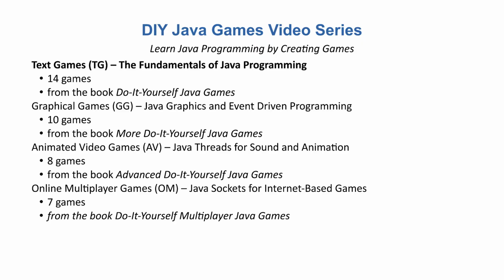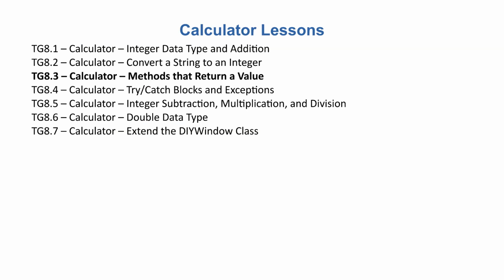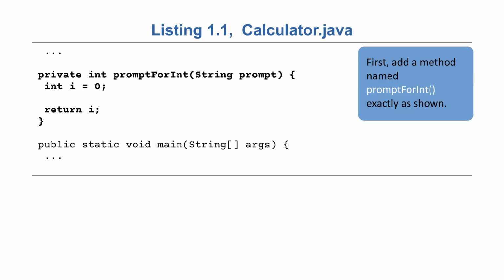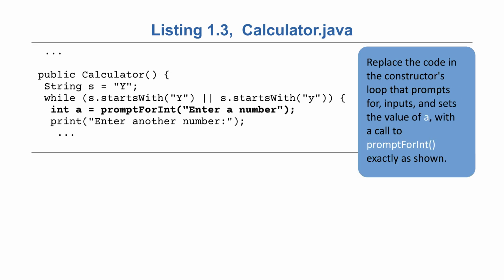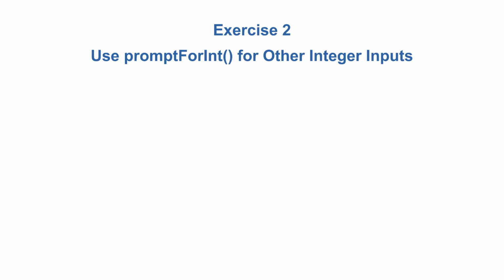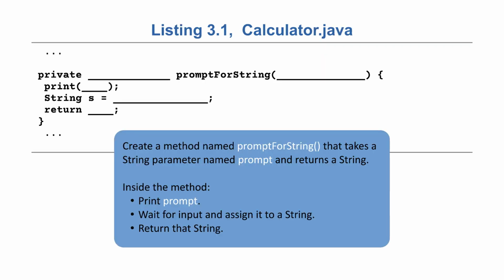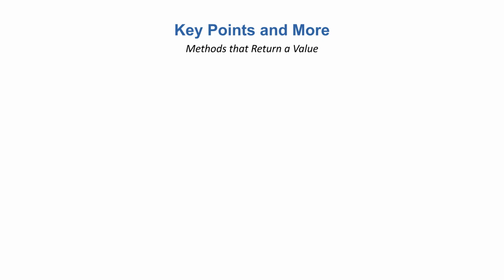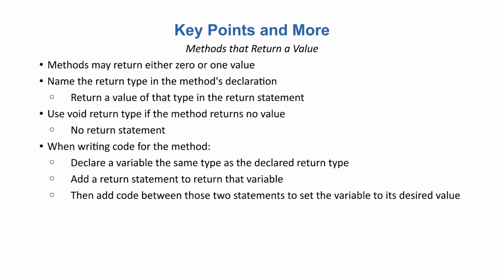TG8.3 Calculator: Methods that Return a Value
In today's Java tutorial I’ll show you how to create a method that returns a value to simplify getting numerical data input from the user. This lesson includes 3 exercises.

Links mentioned in the video

Time Codes
0:00 Introduction
1:30 Exercise 1
2:51 Exercise 2
3:13 Exercise 3
3:54 Key Points
4:36 Completed Listings
5:11 What's Next?